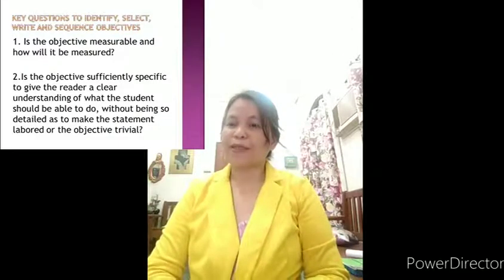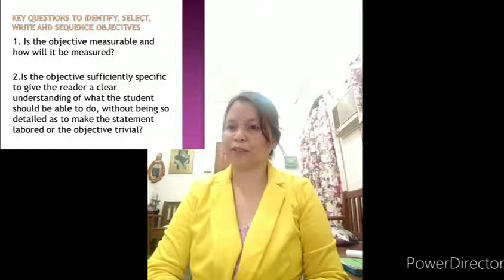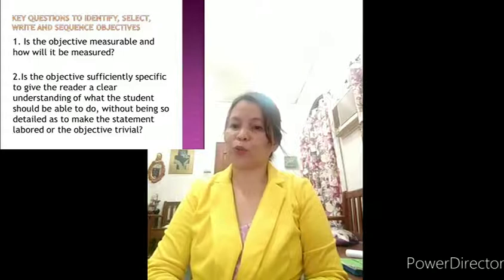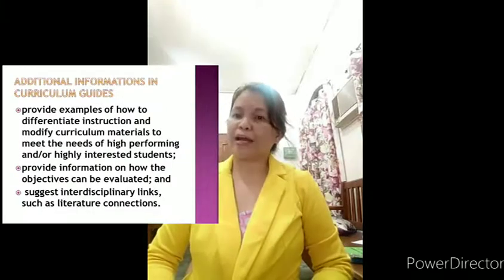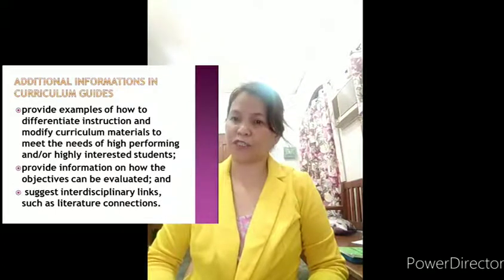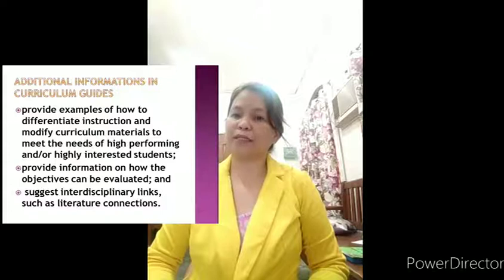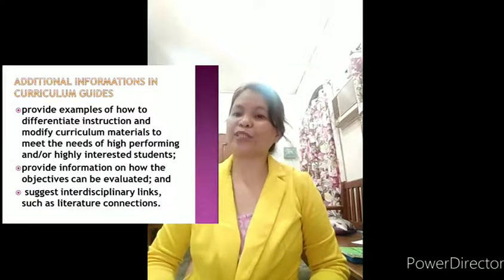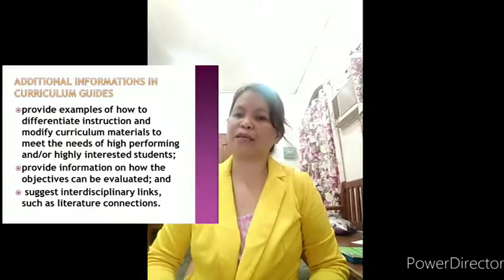Lesson 27. Developing and Sequencing of Grade-Level and Course Objectives by VICTORINA OLIVEROS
RAMON MAGSAYSAY MEMORIAL COLLEGES
GRADUATE SCHOOL
General Santos City

EDUC 200: ADVANCED PHILOSOPHY OF EDUCATION WITH CURRICULUM PLANNING, DESIGN AND EVALUATION: 9031